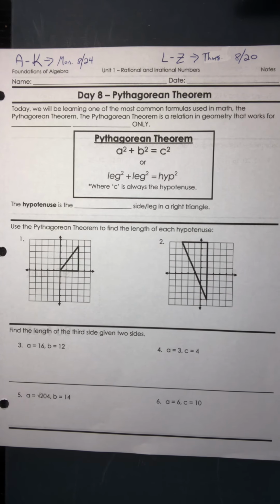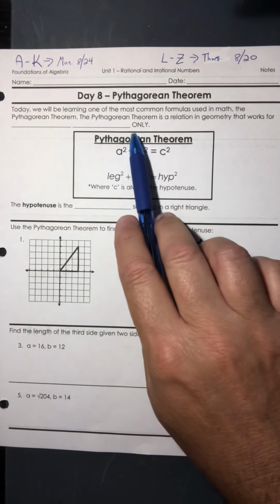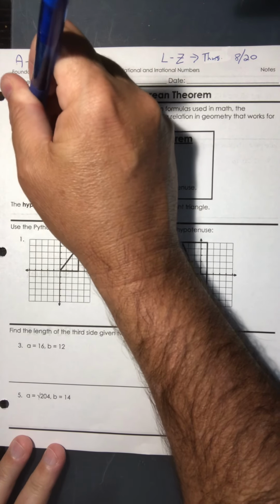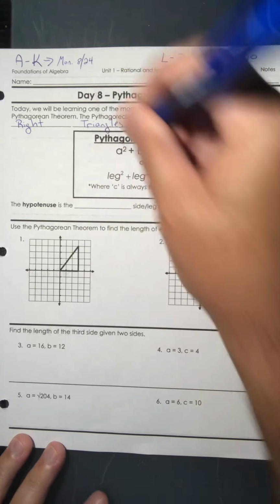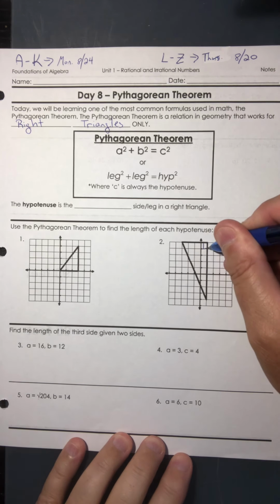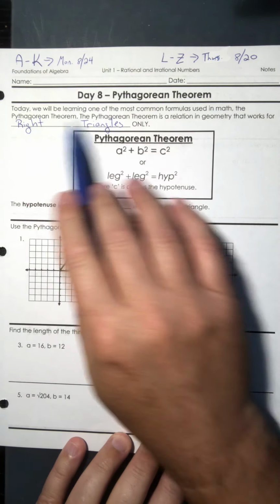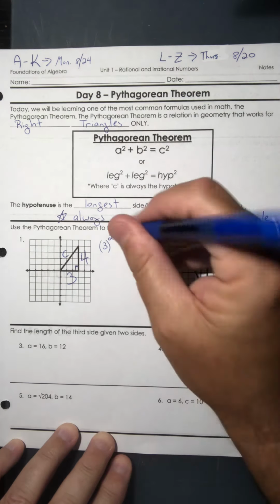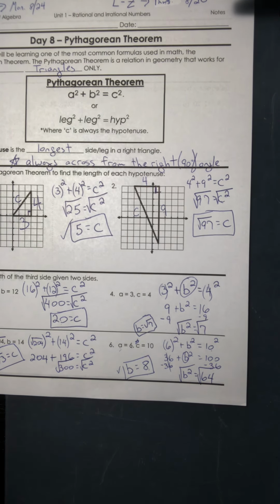Pythagorean Theorem Notes Part 1